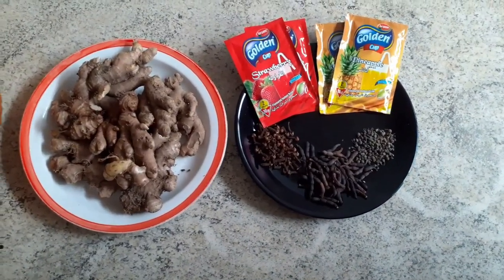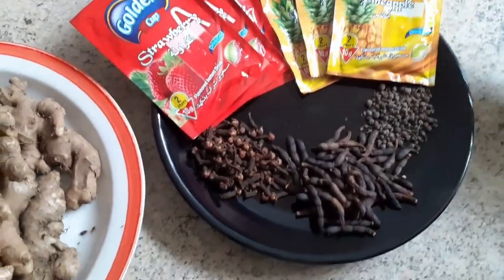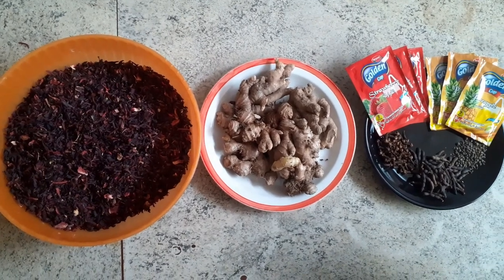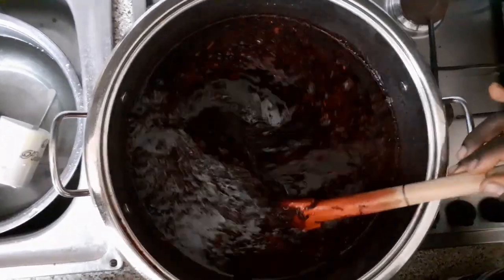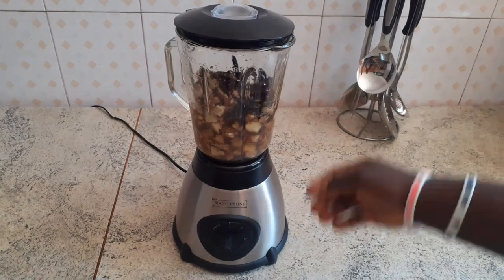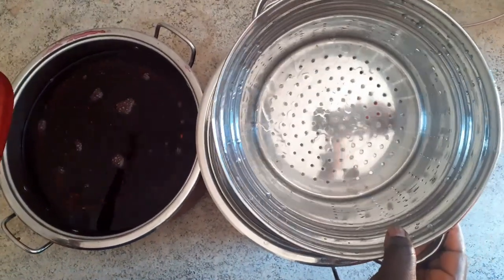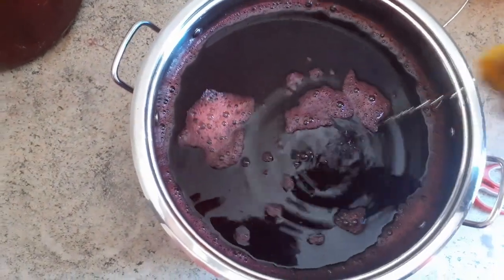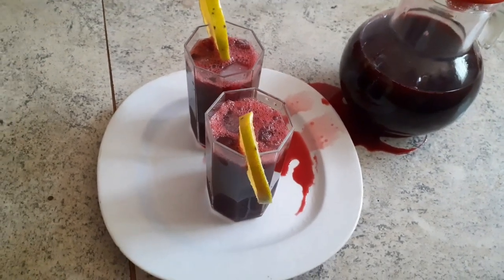AUTHENTIC GHANAIAN SOBOLO (BISSAP DRINK WITH NO SUGAR)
Sobolo,Zobo,Hibiscus tea, Bissap, Sorrel Rosella is a healthy and simple drink which originated from Ghana and its flavorful packed with Antioxidants and easy to make. it is rich in Vitamin C and has lots of medicinal properties  such as Help to Boost the Immune System, Reduces high blood pressure
Promotes weight loss, Helps fight Bacteria, helps in good blood circulation and many more. It can be served hot or cold ice.

INGREDIENTS:
3 CUPS HIBISCUS FLOWER
10 L WATER
1.8 oz GINGER
0.4 oz GLOVES (PEPERE)
6 oz NEGRO PEPPER (HWENTIA)
0.4 oz GUINEA PEPPER (WISA)
40 g SWEETENER (SUGAR, HONEY, FRUITS ETC ETC)

DESCRIPTION:
SOAK HIBISCUS FLOWER OVERNIGHT
BOIL HIBISCUS FLOWER WITH WATER, BLENDED GINGER AND SPICES TOGETHER FOR 30 MINUTES
ALLOW TO COOL DOWN FOR  ABOUT THREE TO FOUR HOURS
STRAIN 3 TIMES
ADD ESSENCE OF YOUR CHOICE (OPTIONAL)
ADD SWEETENER
SERVE ICE COLD.